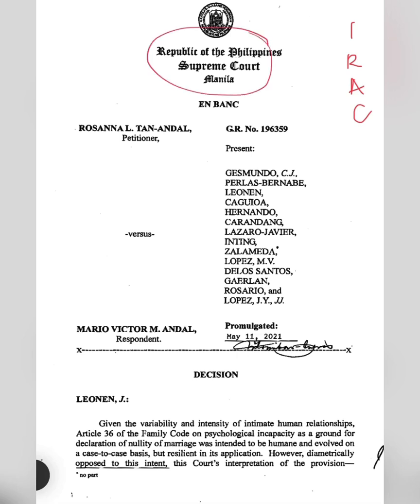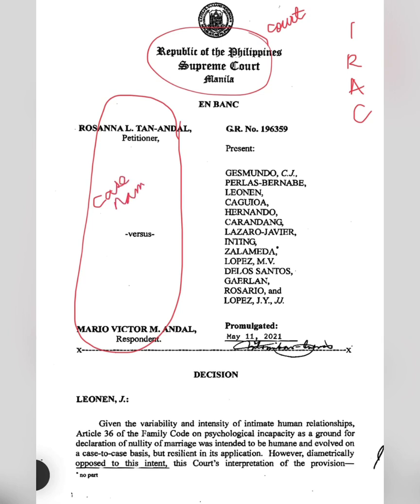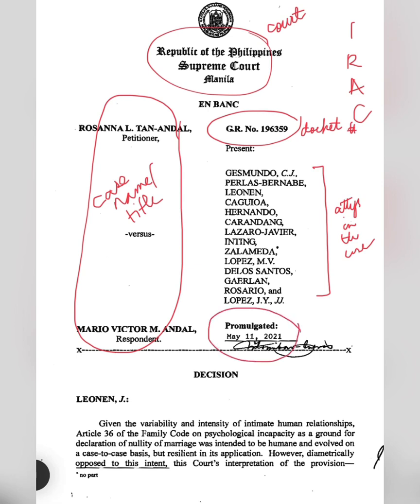Legal Research: Case Law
this was made when naga was hit with a 4.5 mag earthquake 2021. edited the whole night till 12nn the next day that was presented on the same date.

legal research midterm exams unc block 1a sy 2021-22